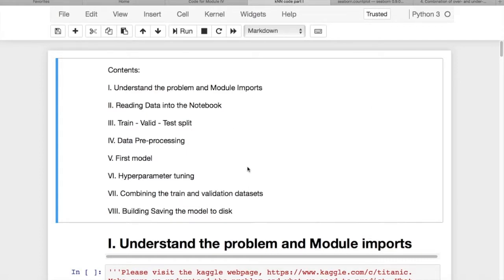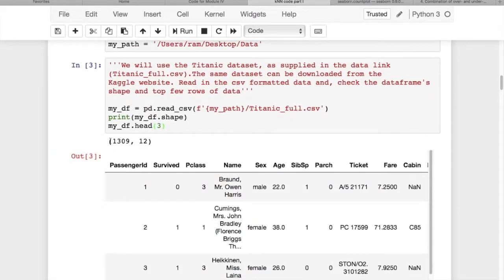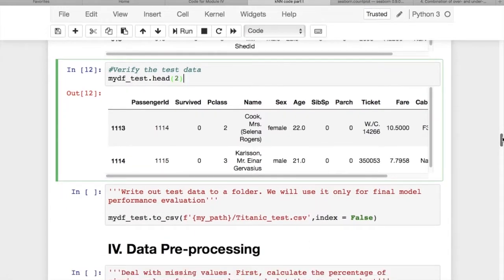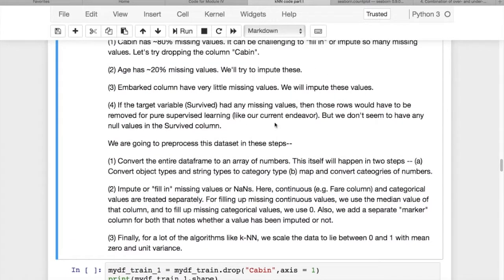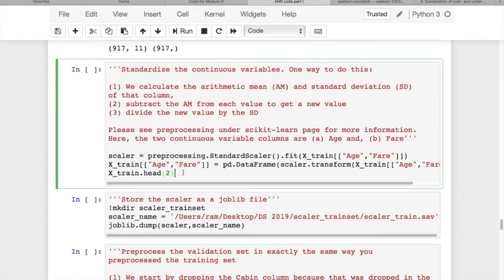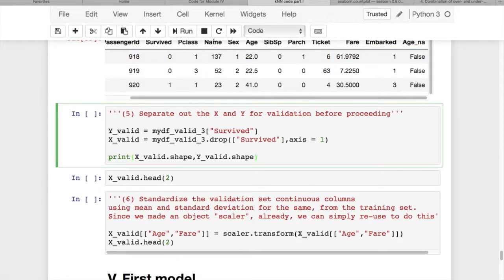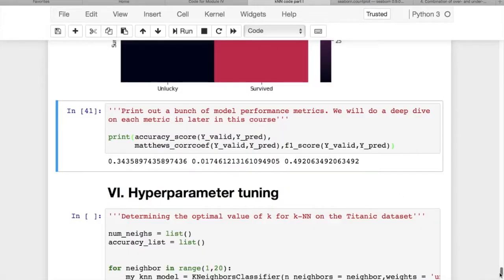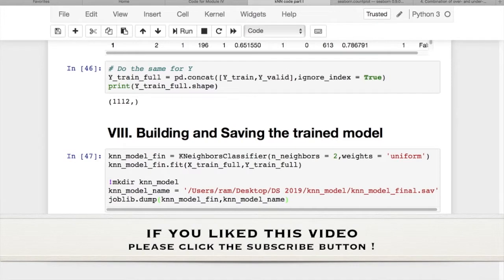Quickly learn key machine learning best practices with k-NN and scikit-learn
This is part I of a two part code video series.  We learn a bunch of machine learning best practices, including train-valid-test data split, hyper-parameter tuning, null value imputation, and data standardization. We use a popular Python machine learning package, scikit-learn to implement k-nearest neighbors algorithm.
We use the Titanic dataset from Kaggle as an example to build a k-NN classifier. The Code and data used in this video (data also in Kaggle, Titanic) lives